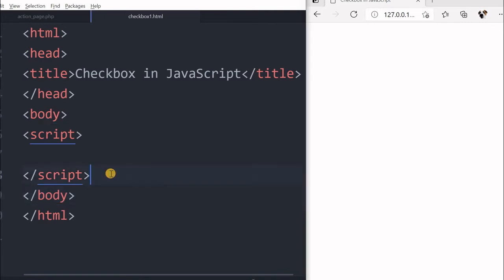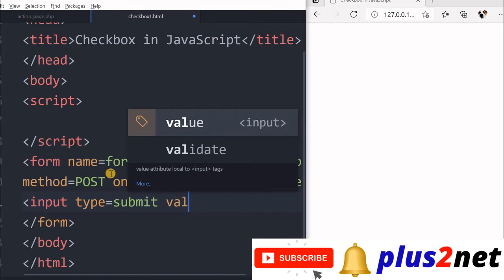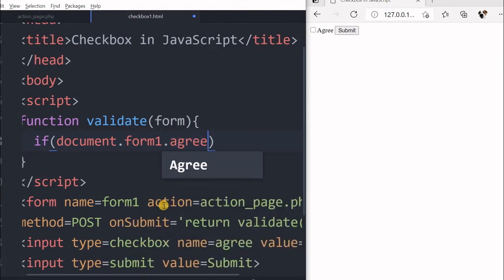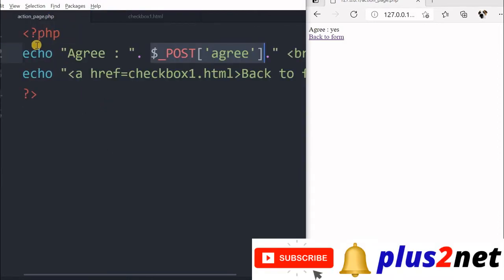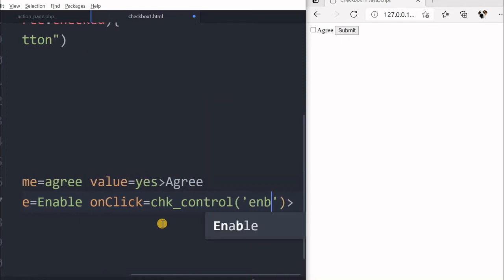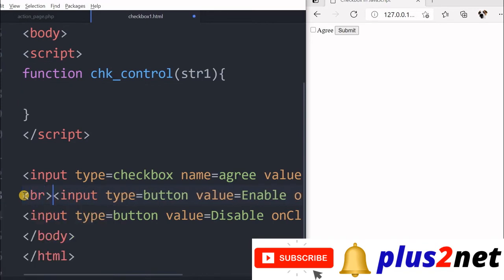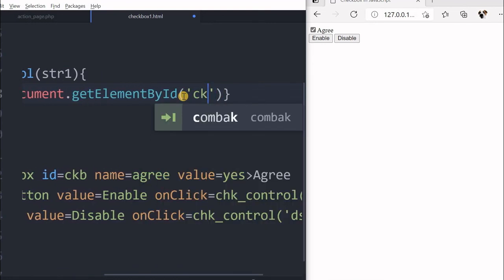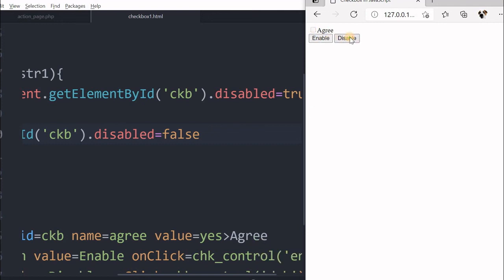Managing Checkboxes by Reading status and validating with option to enable or disable in a form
We can manage Checkbox status by reading its status and validate in a form before submitting a form. We can enable or disable the checkbox by user

We will keep this checkbox inside a form, this form once submitted it will execute one JavaScript function validate() and the form data will be available to this. For this we will use onSubmit attribute of the form and trigger the validate function.
Inside the form we will keep one if condition to check the status of the checkbutton ( check or not ) by reading the value like this.
document.form1.agree.checked
This will return true if the checkbox is checked otherwise it will return false. We will add one NOT condition to this as we want to make it to give one message if the button is not checked. So our if condition is true ( that means the checkbox is not checked ) then we will execute one alert box to show one message. After showing the message we will not submit the form by saying return false.
If the checkbox is checked then the form will submit and we have written one PHP script to receive the data and display the checkbox value to the user.
We can disable and enable the checkbox by using its disabled property.  We will use two buttons and these buttons will pass one string to identify which button is clicked. This buttons onClick will execute one JavaScript function chk_control(). Each button will pass different strings to the function, using this string we will come to know which button is clicked by the user.
If the disabled button is clicked the string will carry the value of ‘dsb’ or disable to the function so we will first check the value of the string by using if condition.
We can access the properties of the checkbox by using getElementById and by setting the disabled property to true or false. If the disabled button is clicked then the value dsb as string is passed and the  property is set to true.  If Enable button is clicked then disabled property is set to false.